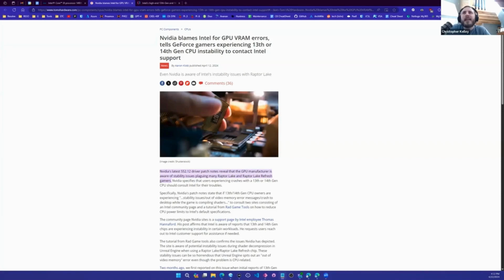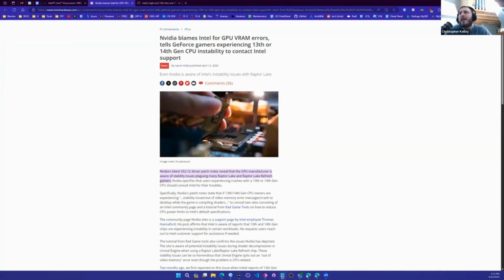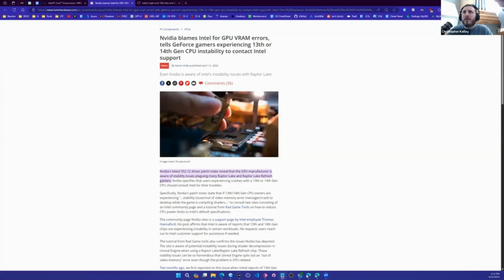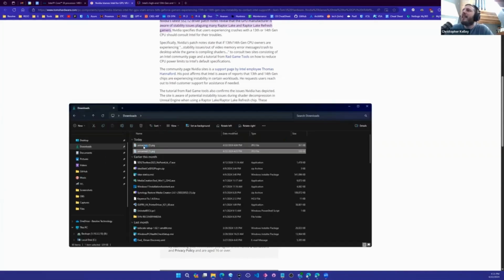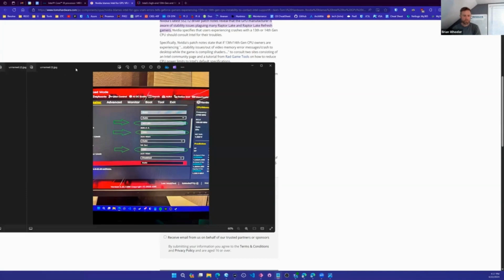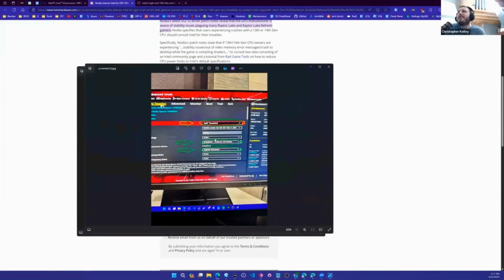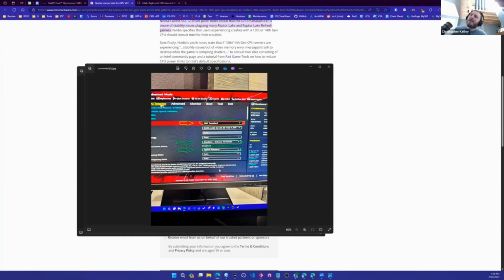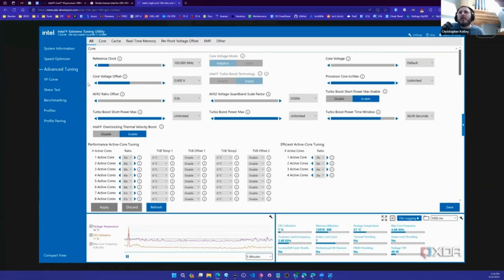Intel i9 CPU Issues and Workarounds for CAD Power Users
Have issues in performance when using your Intel i9 CPU to execute CAD software?  Let's explore typical problems encountered by CAD experts and offer practical solutions.